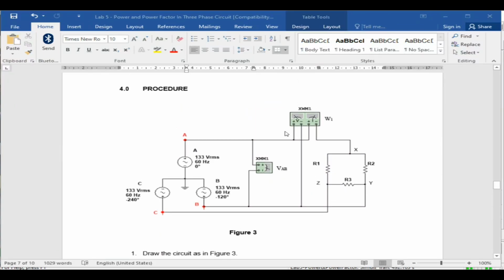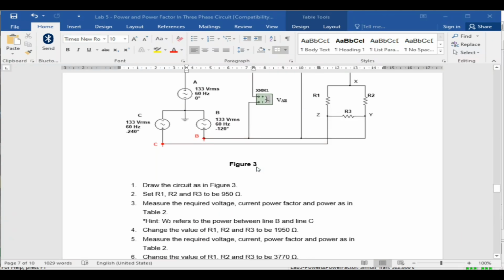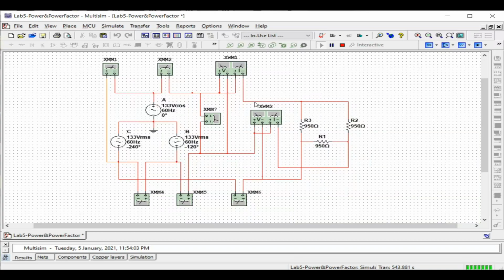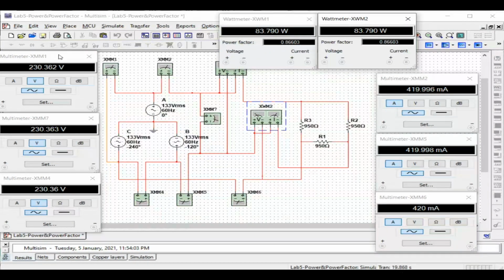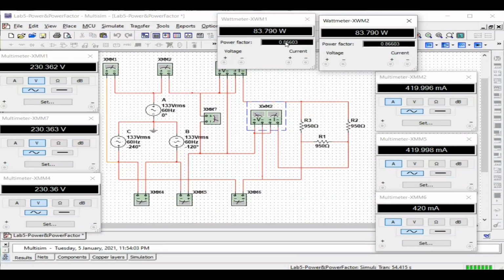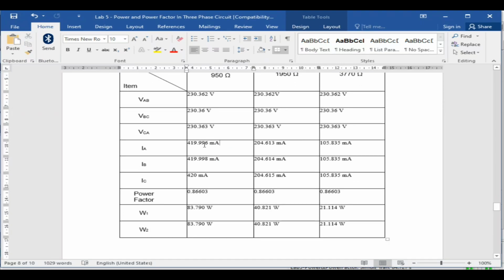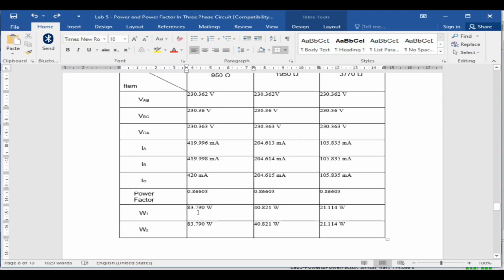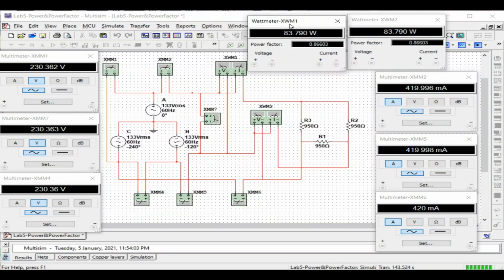LAB 5 - Power & Power Factor Measurement In Three Phase Circuit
BEEE 2373 S1/1
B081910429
- Lab Experiment